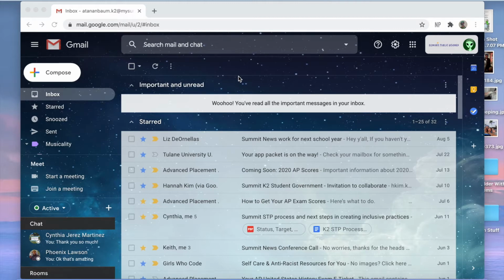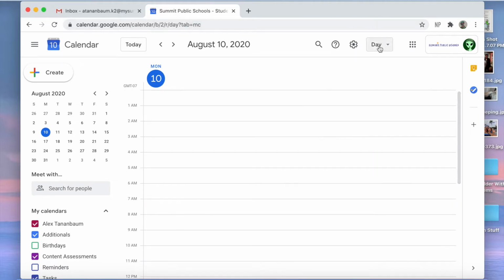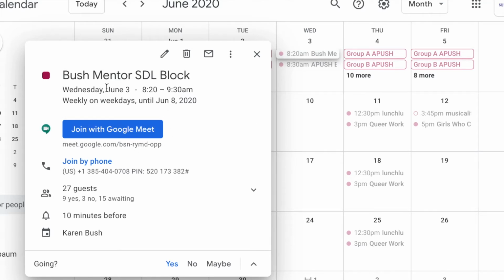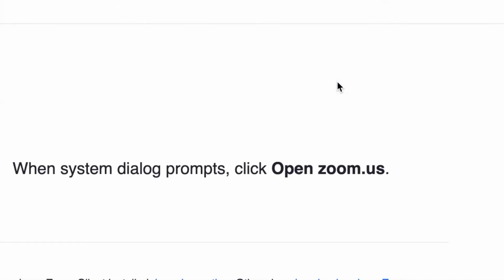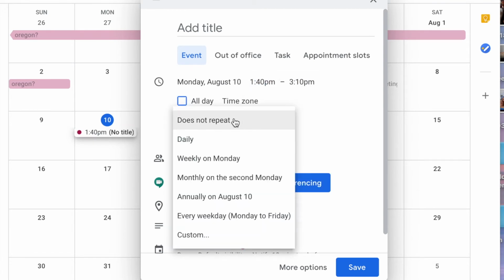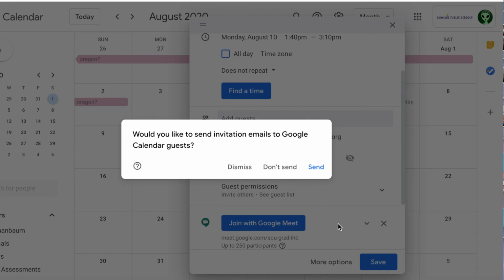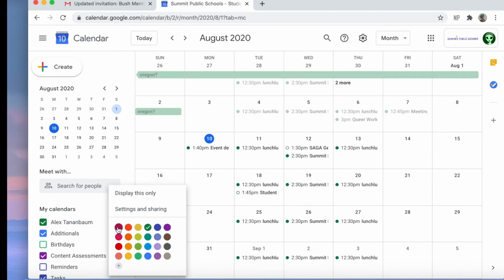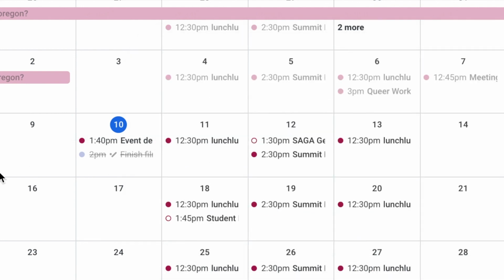How to Use Google Calendar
TIME STAMPS
0:18-- How to get to Google Calendar
0:47-- Changing views (month, day, week)
1:31-- Viewing your classes/class details
2:52-- Using Zoom to get to class
3:16-- Making your own event
3:26-- Adding times
3:57-- Setting a recurring event
4:15-- Adding a Google Meet conference link
4:31-- Adding a Zoom conference link
4:40-- Adding guests to event
5:35-- Editing an event
5:48-- Color coding
6:03-- Making tasks